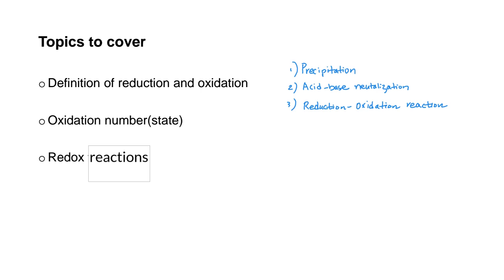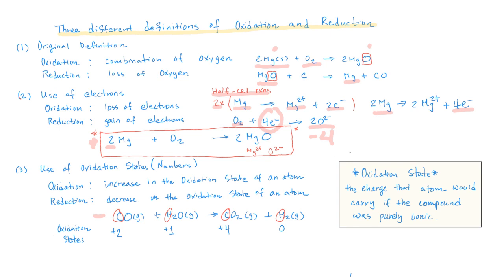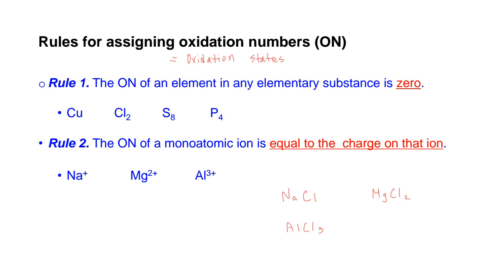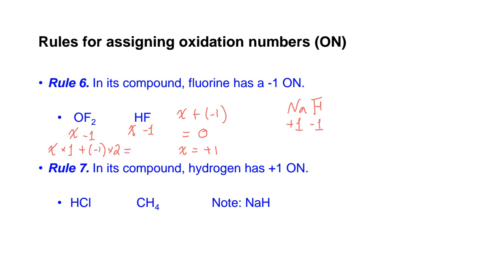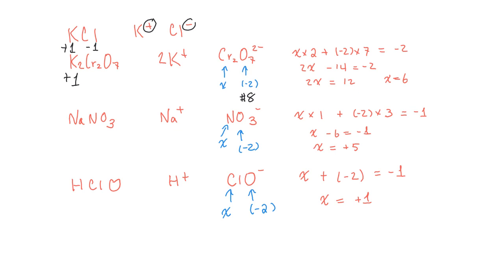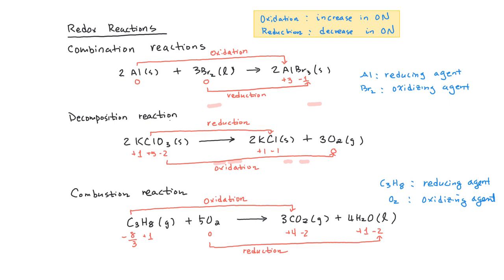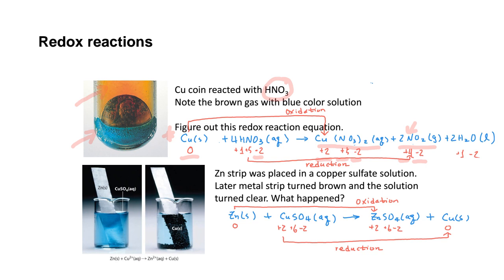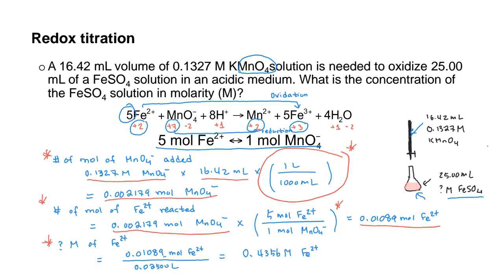Redox reaction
0:00 Topics to cover
1:00 Three definitions of oxidation and reduction
12:29 Oxidation-reduction reaction
16:45 Rules for assigning oxidation numbers (states)
33:05 Examples of determining oxidation numbers
39:00 Example of a redox reaction (I)
48:00 Example of a redox reaction (II)
50:14 Example of a redox reaction (III)
57:06 Redox titration problem